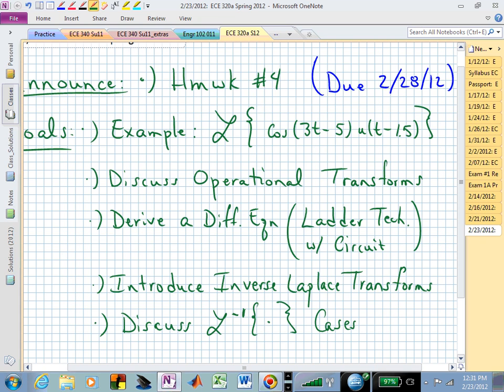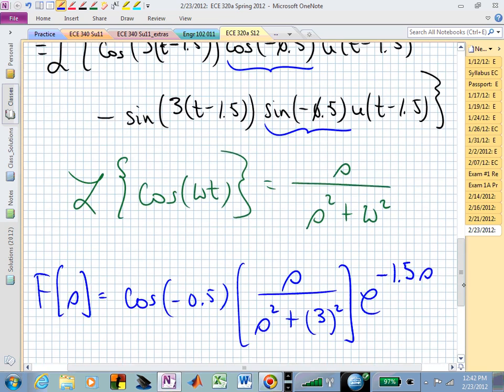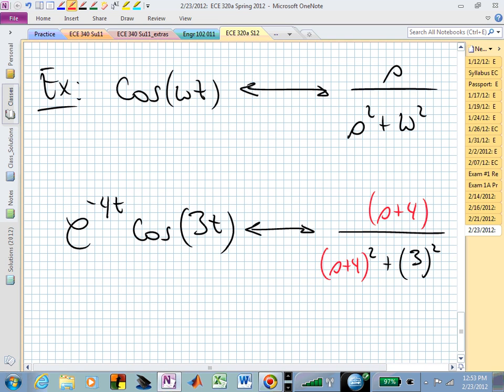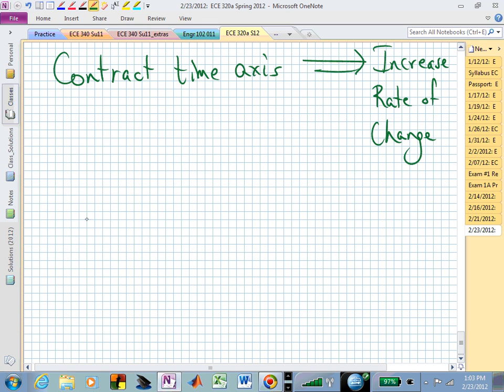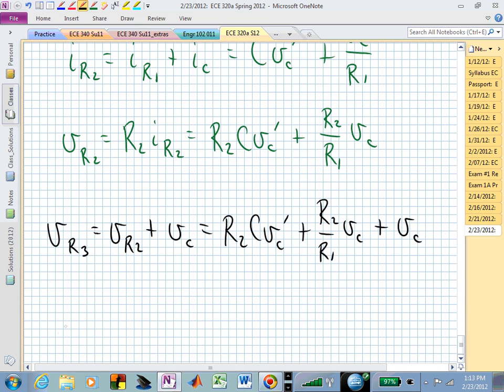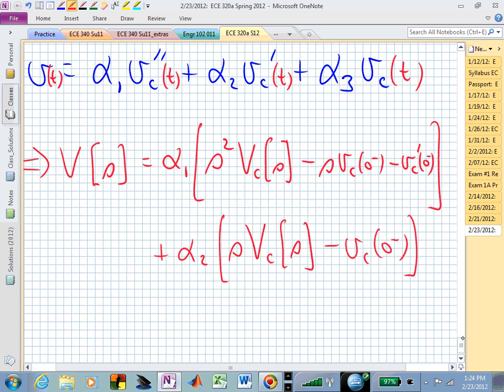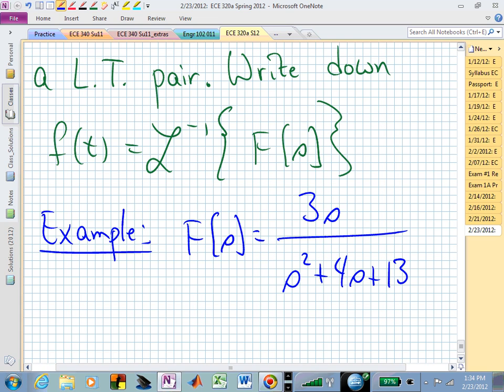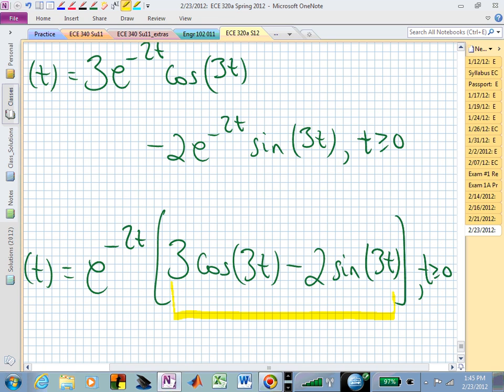ece320a_video_4.3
Operational Transforms & Differential Equation from Circuit

Timing:
0:00:00   Announcements (No Need to Watch Announcements)
0:02:50   Laplace Transform of Delayed Cosine
0:17:00   Operational Transforms
0:33:10   Derive a Differential Equation (Ladder)
1:01:10   Introduction to the Inverse Laplace Transform
0:19:00   Laplace Transform of Integral Operation
0:29:50   Laplace Transform of Signals
0:29:50   Laplace Transform of Impulse
0:38:18   Laplace Transform of Sinusoids
0:49:10   Zeros & Poles of Transforms
0:54:00   Laplace Transform of Sine Waveform
0:56:20   Laplace Transform of Pulse
1:01:00   Laplace Transform Theorems